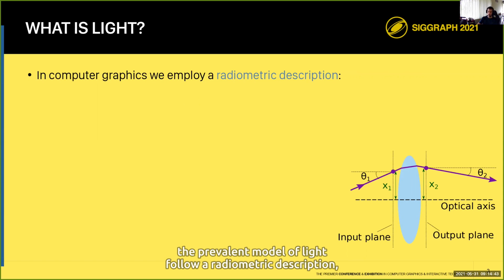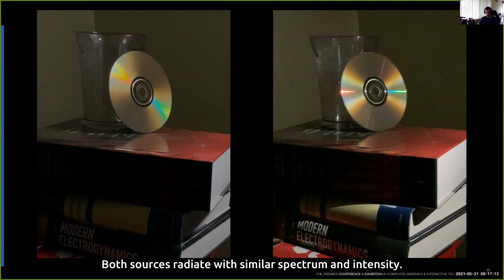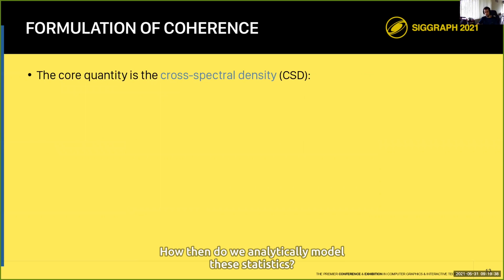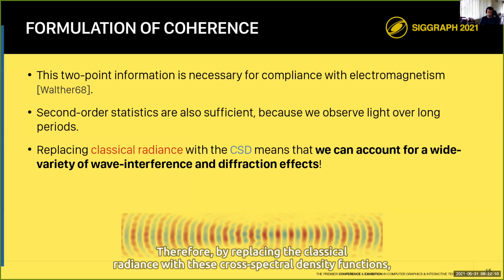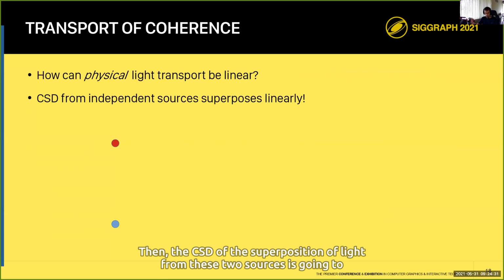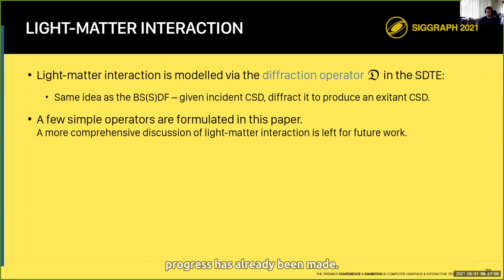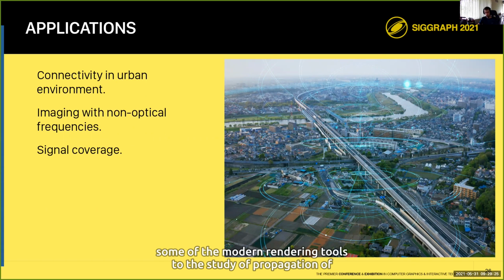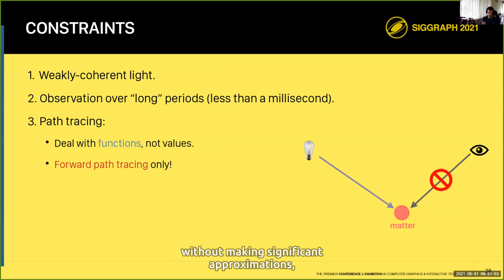A Generic Framework for Physical Light Transport — Presentation